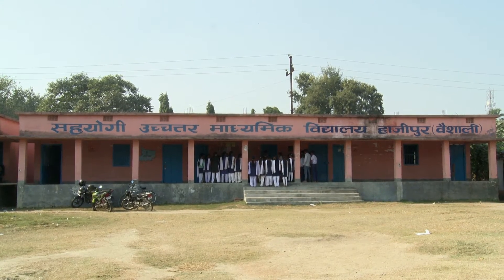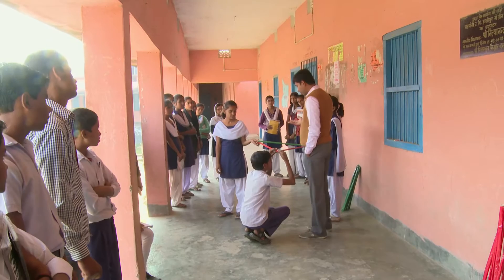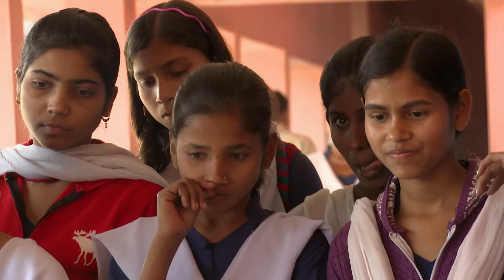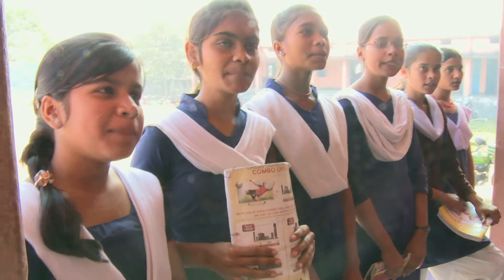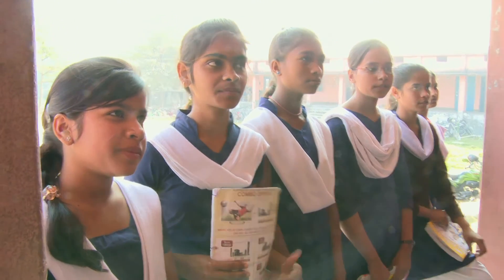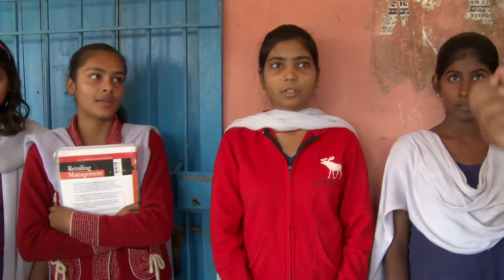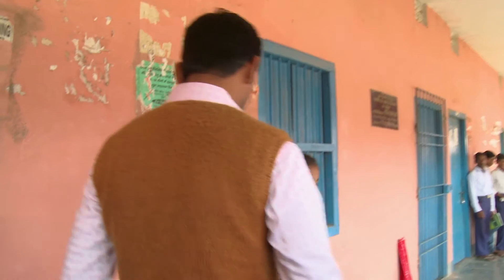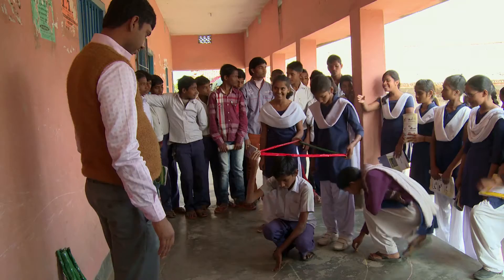Using questioning to promote thinking: Secondary Maths (English commentary)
A teacher uses a range of questioning techniques in his geometry class.